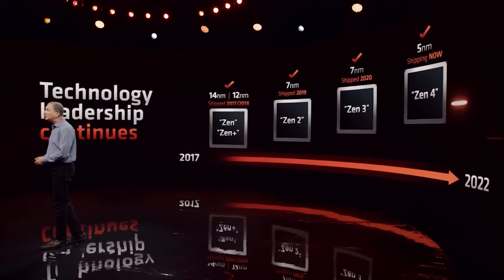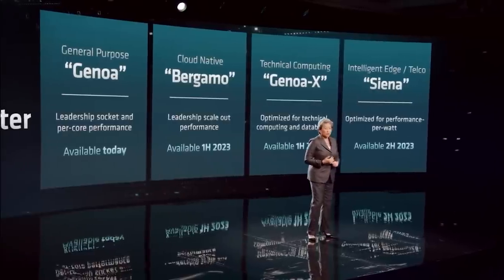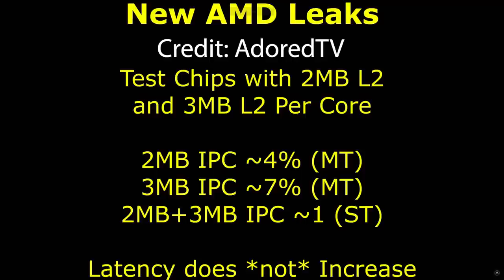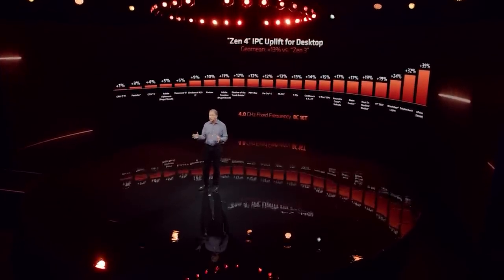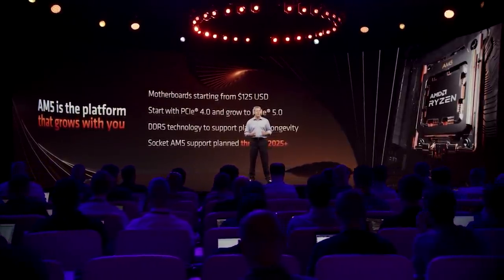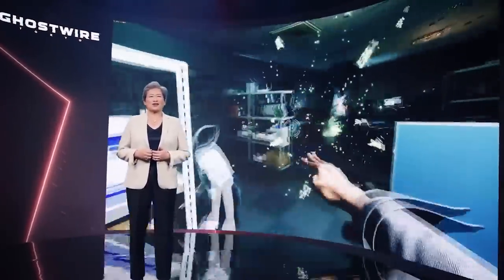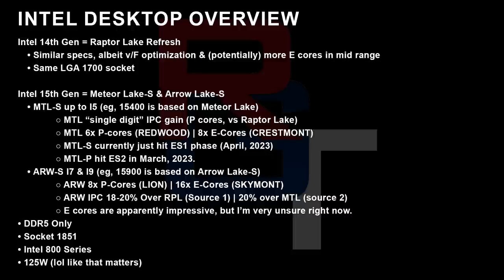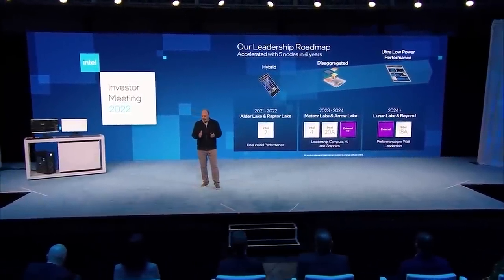ZEN 5 & ARROW LAKE - WHO WINS? IPC, Specs & Overview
In this video, we discuss our EXCLUSIVE info on both AMD Zen 5 and Intel Arrow Lake (and Intel Meteor Lake). We examine our updated Ryzen 8000 specs info, and how it compares not only to our old leaks on Granite Ridge, but also the recent leaks from AdoredTV. Join us as we take a look at the latest hardware specs leaks, which includes IPC gains, clock speeds, details on the CCD and core layout and MORE. But just how big of a Zen 5 performance jump can we expect? And the real question of course - how will AMD Zen 5 COMPETE against Intel Meteor Lake and Intel Arrow Lake CPUs?

Speaking of Intel, we also have updates for Arrow Lake and Meteor Lake, following on from our previous video. We examine the leaked Meteor Lake specifications, which also includes IPC gains and core layout, as well as some more details on the Arrow Lake processors. But WHO will WIN the battle for the PC gaming CPU crown?

0:00 Start
0:01 Today's topics
0:57 Zen 5 UPDATE
7:55 Intel ARL and MTL update